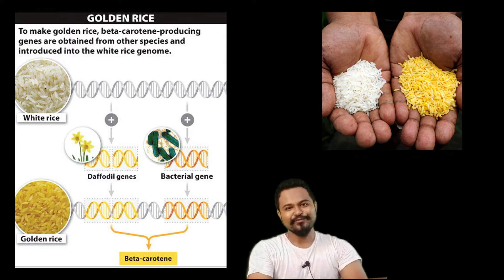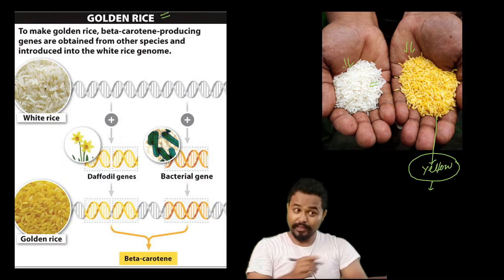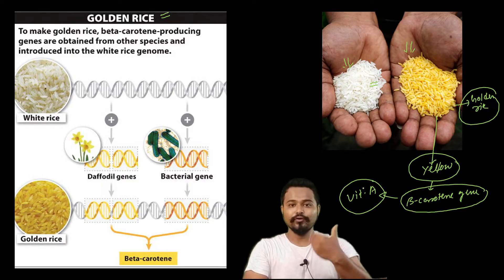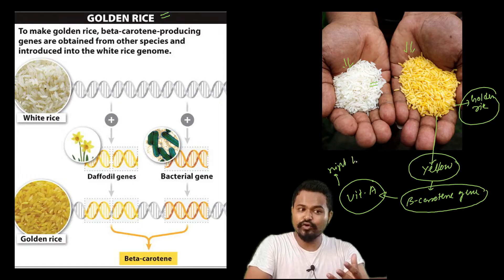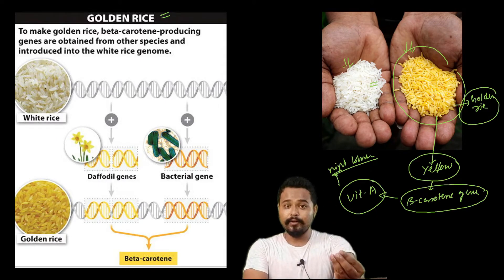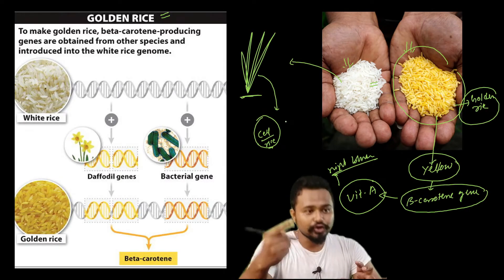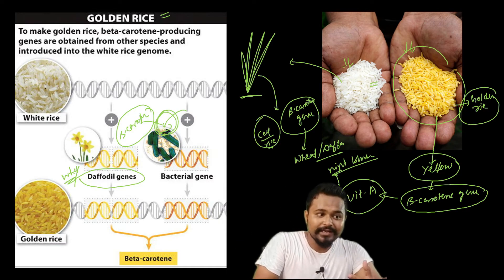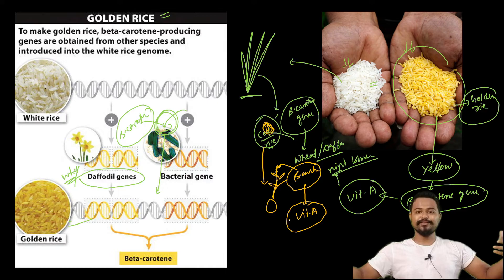Golden rice & Moondust carnation| Applications of Biotechnology| Assamese|6th sem botany| Axomia Bio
The video explains the basic concept and underlying mechanism of Golden rice and Moondust carnantion. All the theories are explained in Assamese for easy understanding of the topic. The video will be helpful for students preparing for degree major. Follow me @axomiabio